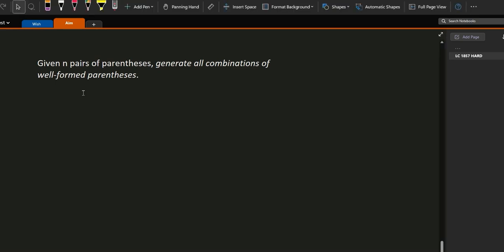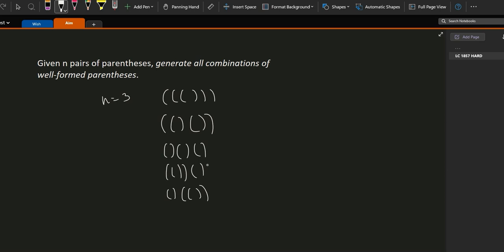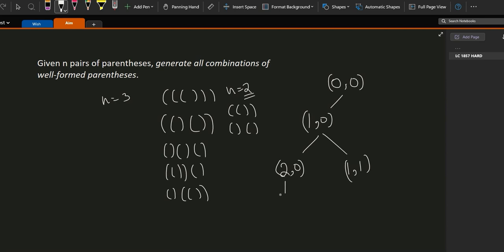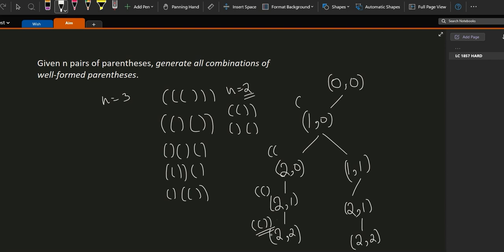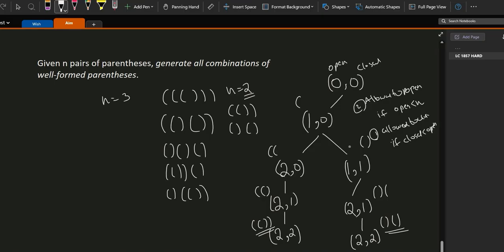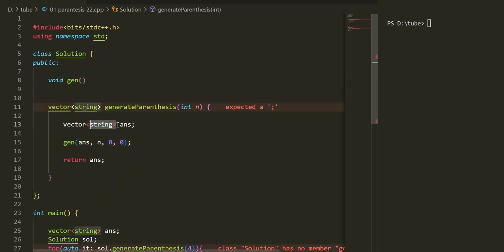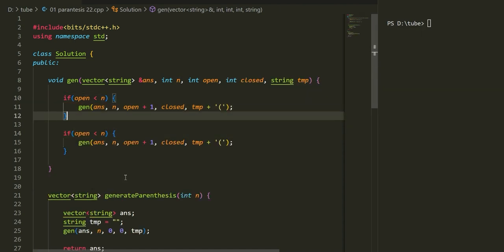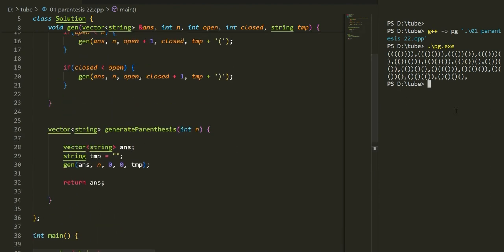Leetcode 22 | Generate Parentheses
🌟 Highlights:
- Solve Using LeetCode Lab 👨‍🚀
- 7 hours of condensed, value-packed learning!
- 20 Patterns with actionable templates.
- 10 Sections covering foundational to advanced concepts.
- 6 Problems/Pattern for hands-on practice.
- 120+ Problems curated from LeetCode! 🏆

Join the Course Now! ➡️